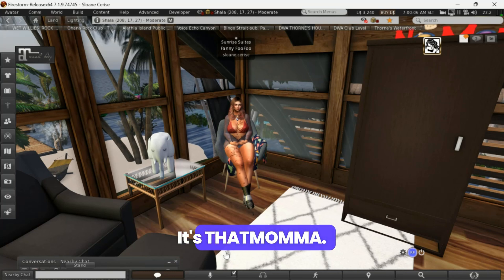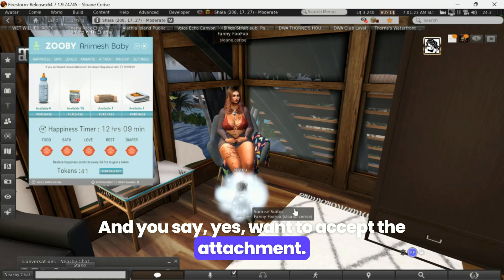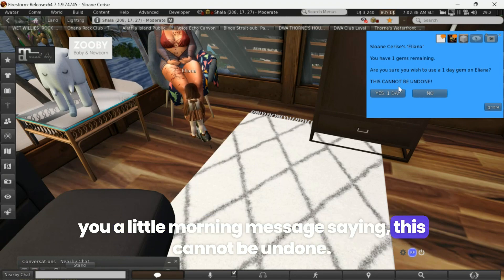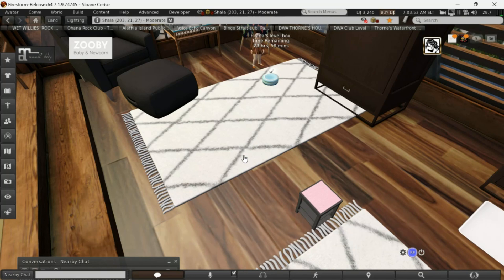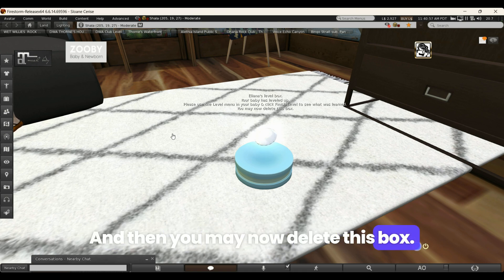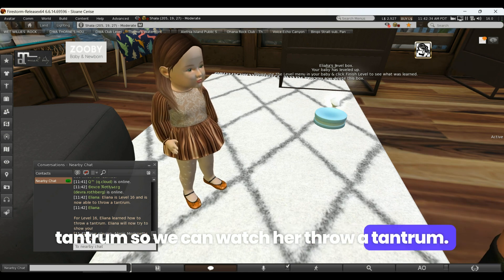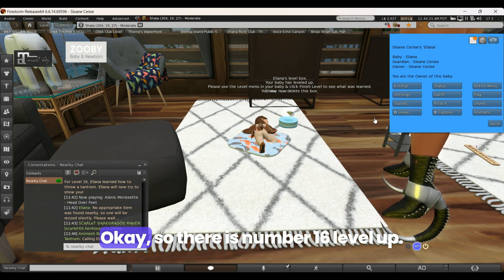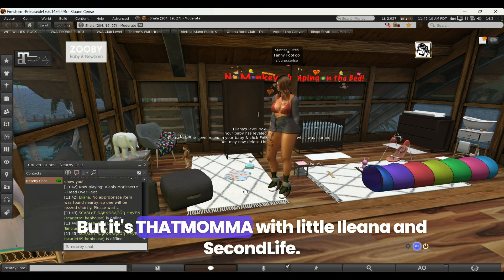Zooby Baby LEVEL UP #16! FULL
Zooby baby has new levels!! Come check it out!
CREDITS TO POST
IW: Legacy name: Sloane Cerise Aka Fanny FooFoo